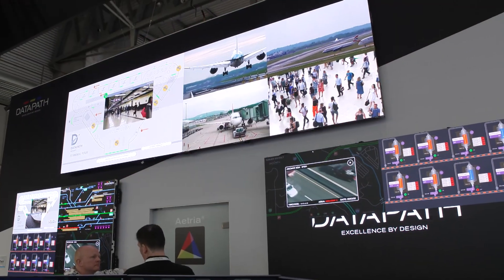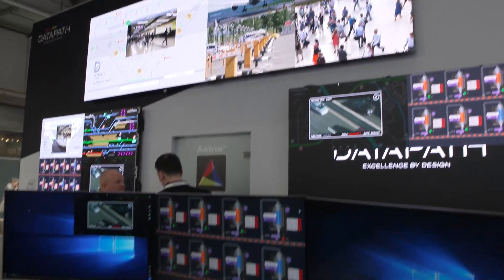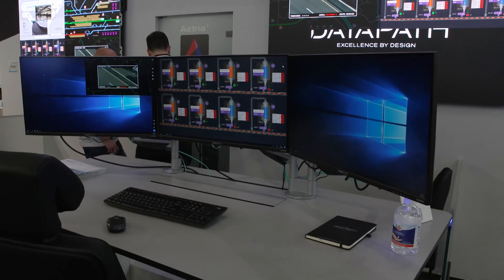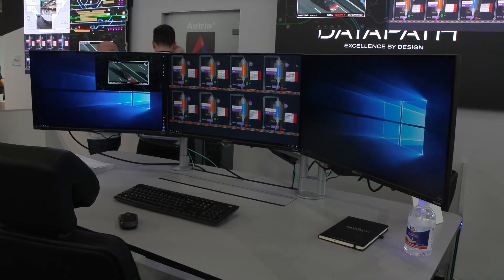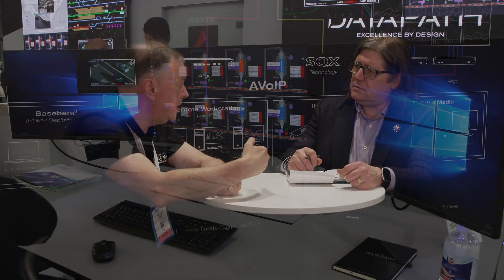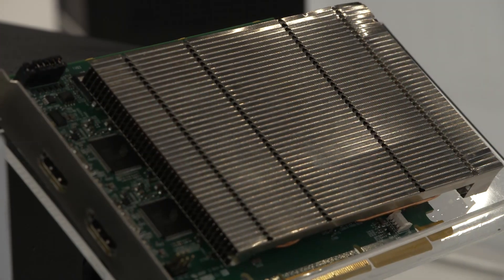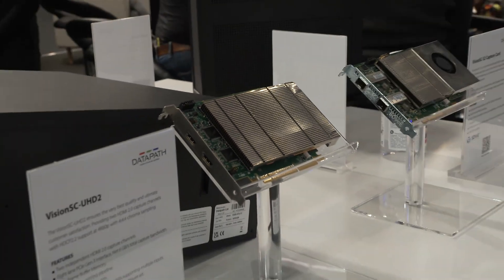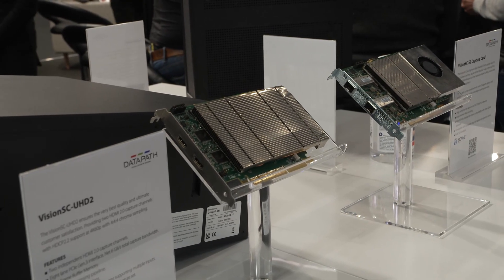Take Control Room Efficiency to the Next Level with Atria and VSN Mini 300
Datapath to reveal future of control room technology at ISE 2024. New innovations like Atria and VSN Mini 300 aim to simplify operations and boost efficiency. Solutions integrate video wall management with operator workstations and offer versatility with VSN Mini 300. DataPath revolutionizing how control rooms function.

Tim Albright from AVNation catches up with David Griffiths from Datapath to unveil the future of control room technology! Discover Datapath's latest innovations, including Atria and the VSN Mini 300, designed to simplify operations and enhance efficiency. From seamless integration of video wall management with operator workstations to the versatility of the VSN Mini 300, Datapath is revolutionizing how control rooms operate. Plus, explore their intuitive touchscreen interface, making interactions effortless even in high-pressure situations.